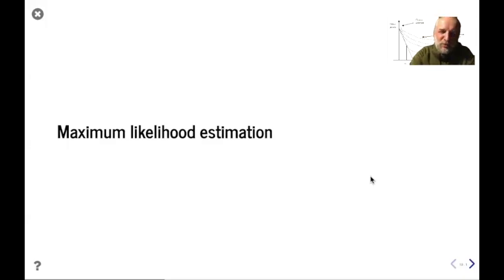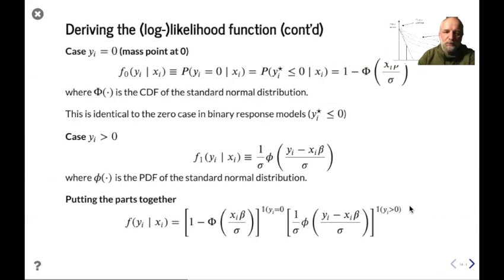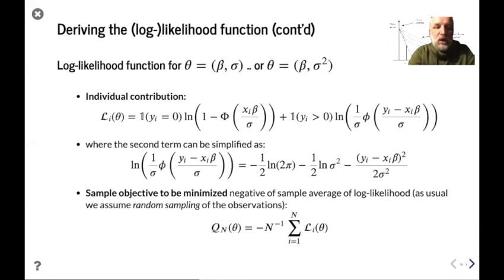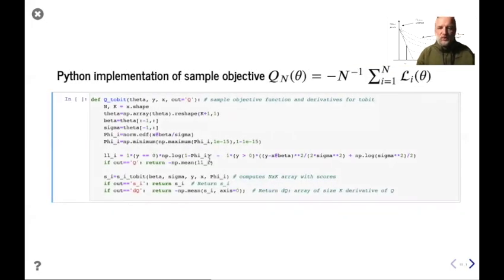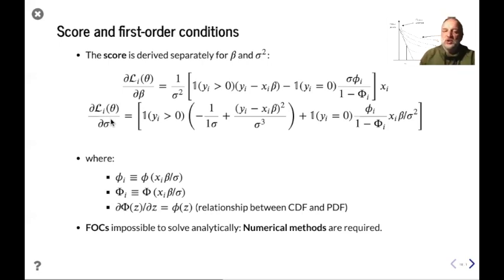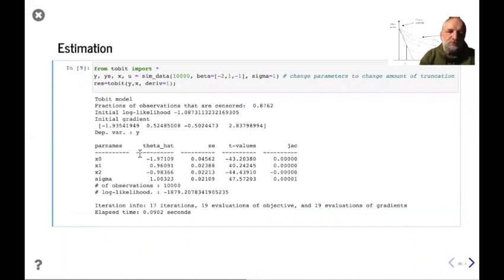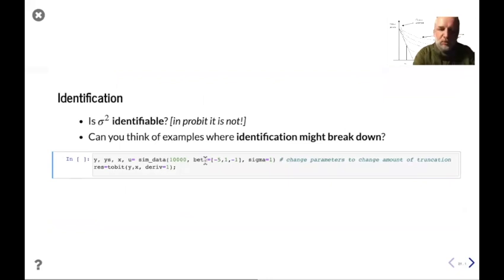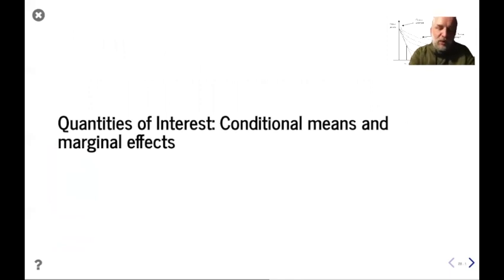Tobit 2 - Maximum Likelihood Estimation